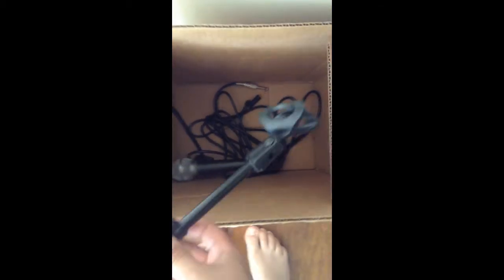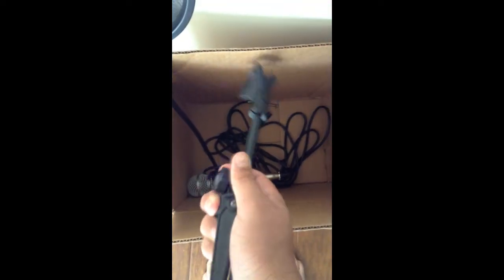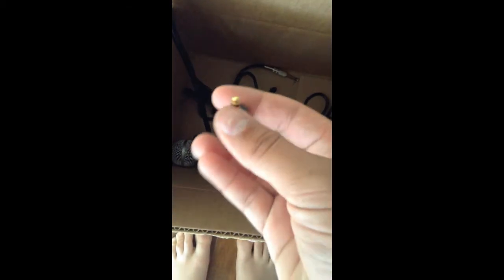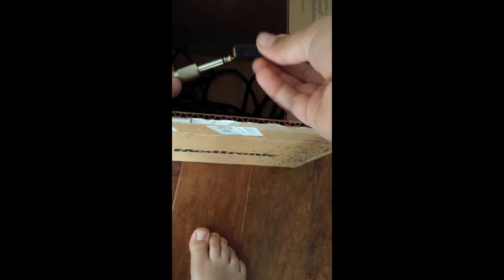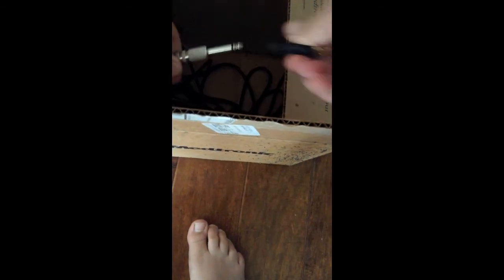Free Giveaway | Episode 1 | mic, stand, pop filter, and adapter